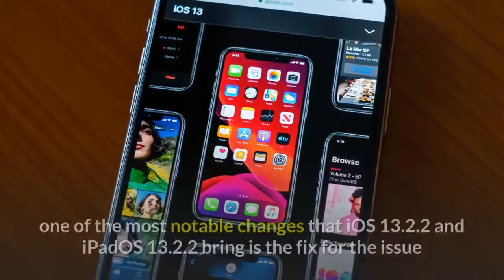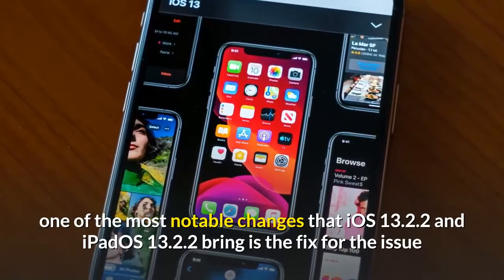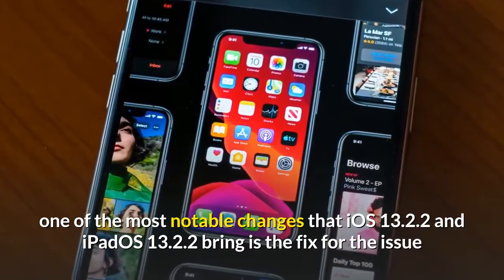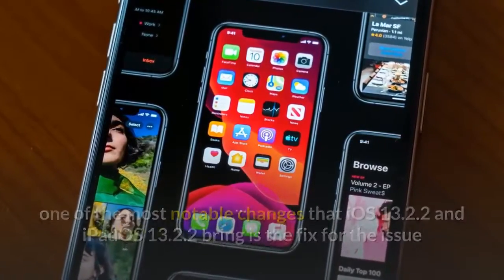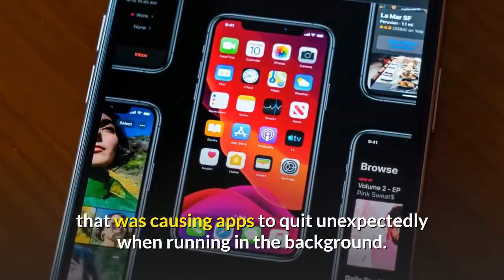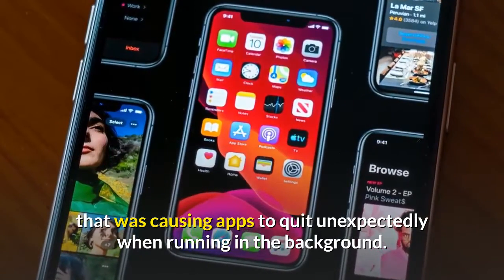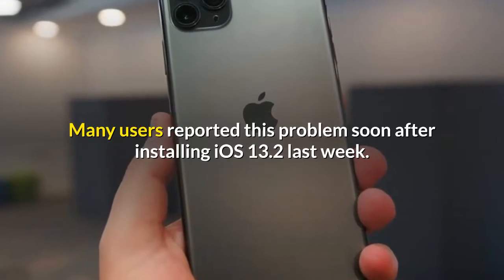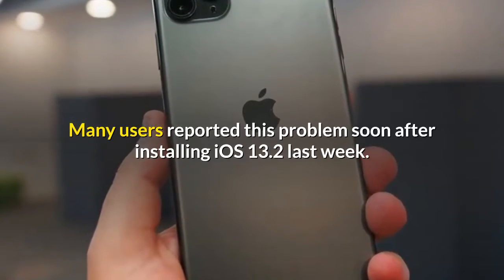iOS 13.2.2, iPadOS 13.2.2 Released | iOS 13.2.2, iPadOS 13.2.2 Review